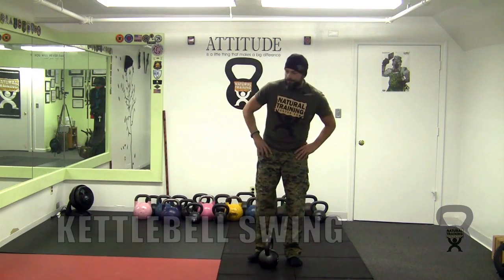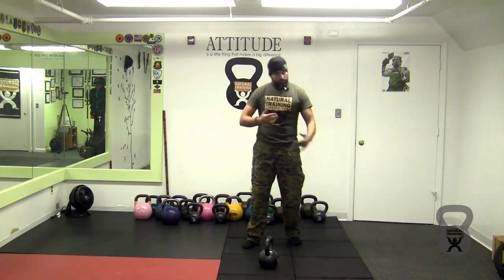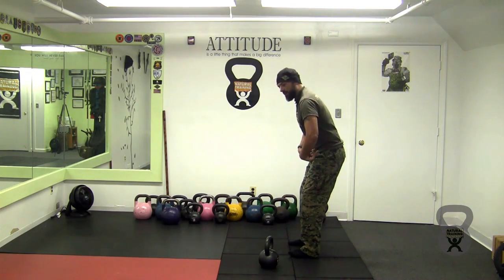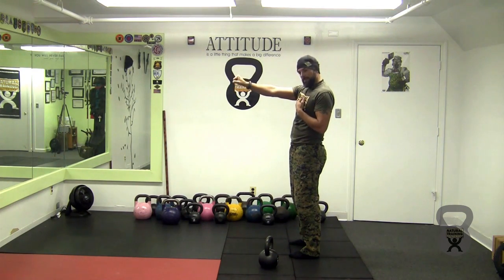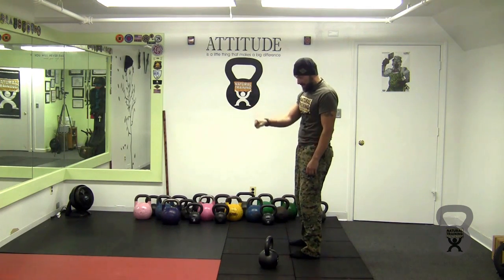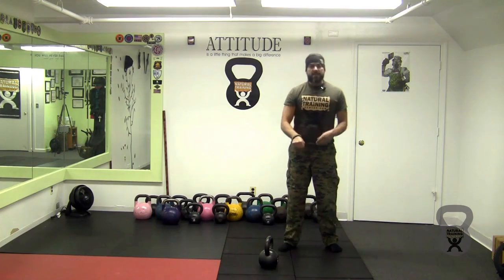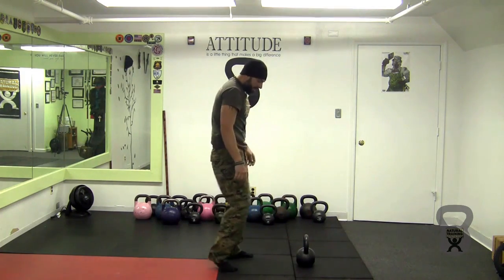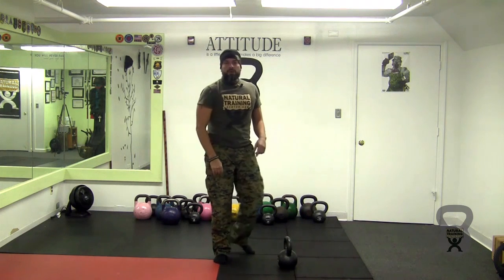Kettlebell Swing Tutorial (2-Hand)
Coach Helder explains and demonstrates the 2-hand kettlebell swing.